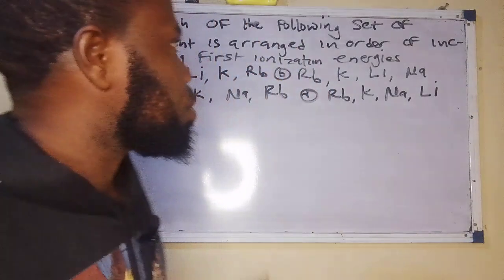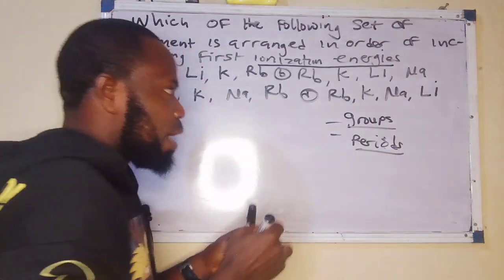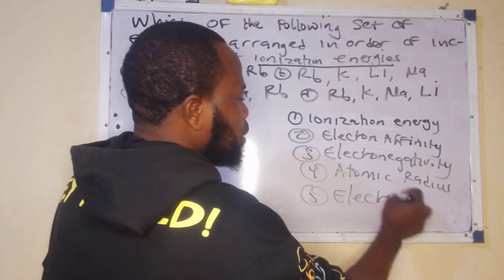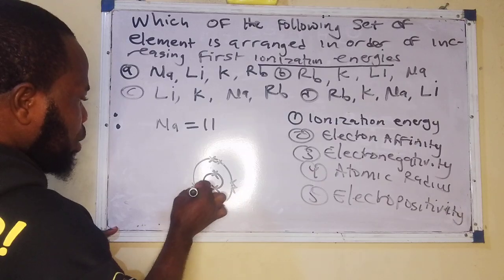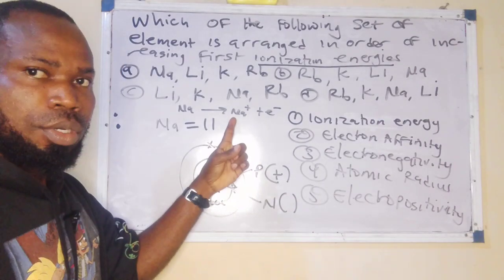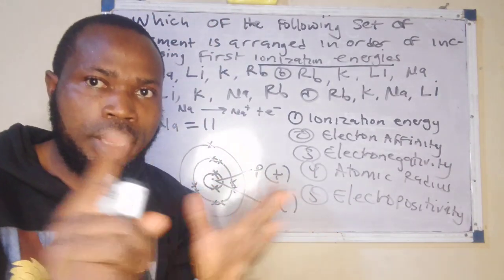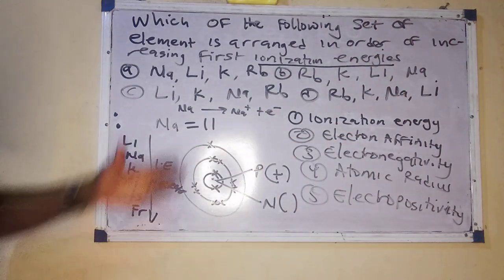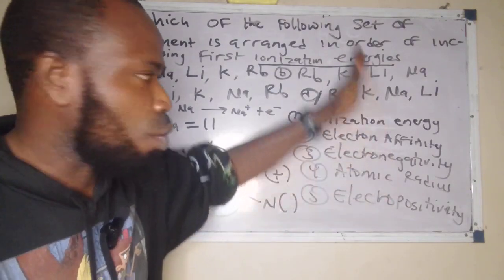IONIZATION ENERGY AND PHYSICAL PROPERTIES THAT AFFECT ELEMENT IN THE PERIODIC TABLE by MOSJARO